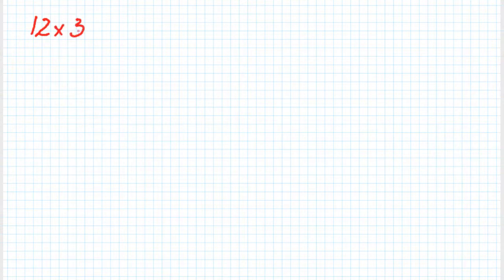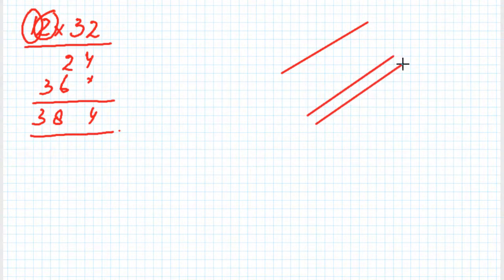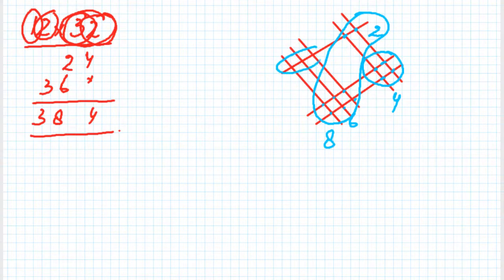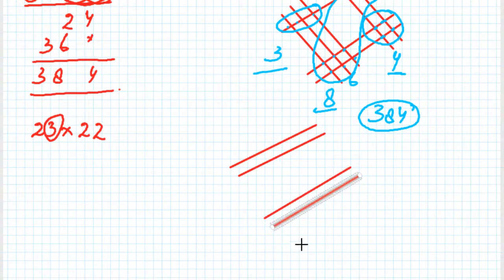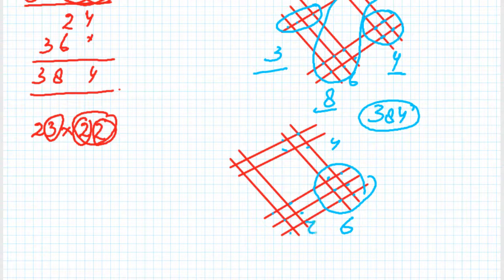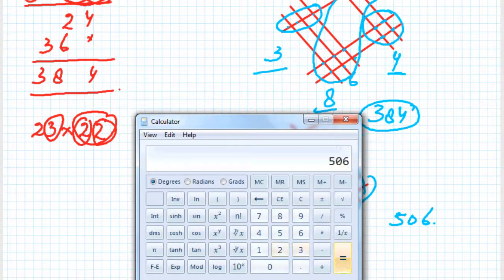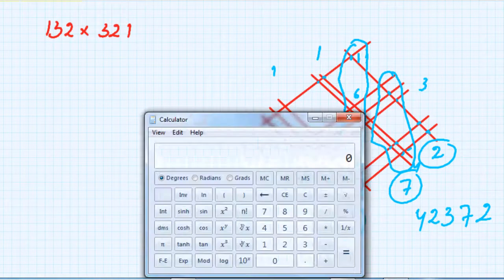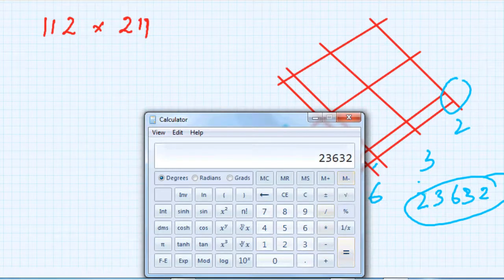Multiply Three Digit Numbers in less than 10 seconds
In this video we show Multiplication Shortcuts. In Particular we Show how to multiply any three digit numbers in less than 10 seconds of time.